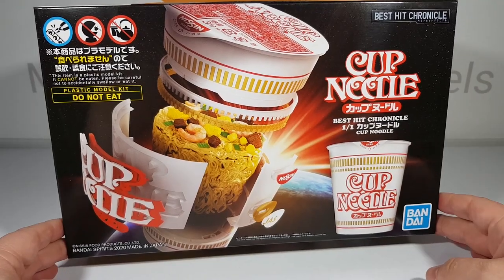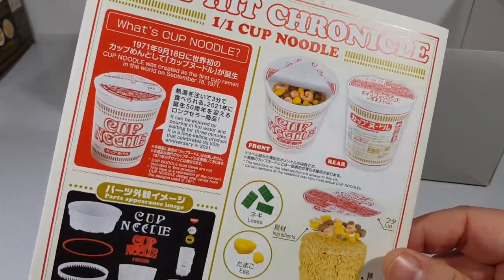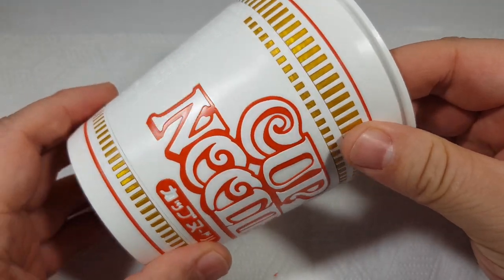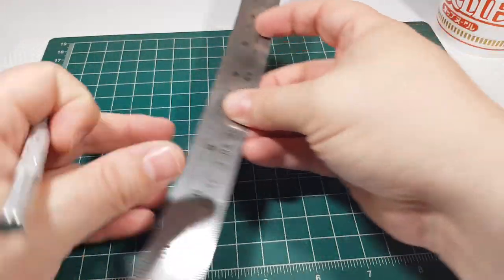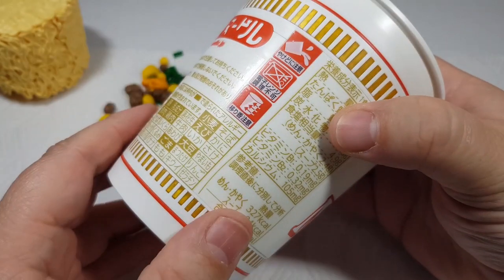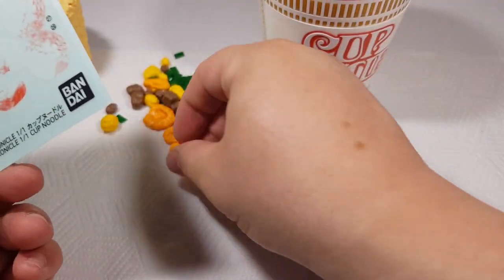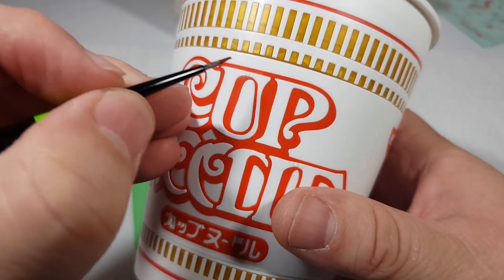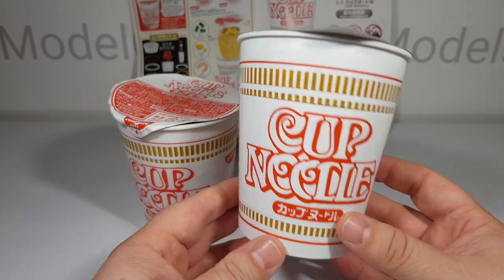Building Bandai's Cup Noodle model kit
Building the full scale Nissin Cup Noodle model kit from Bandai's Best Hit Chronicle Series.

No shrimp were harmed in the making of this model.

00:00 Intro
01:31 Unboxing
03:12 Construction
13:46 Applying stickers
20:42 Comparing to real Cup Noodle
22:58 Painting Shrimp
27:46 Final result